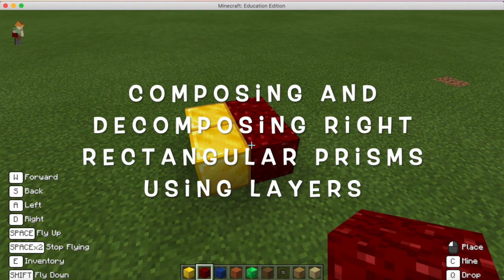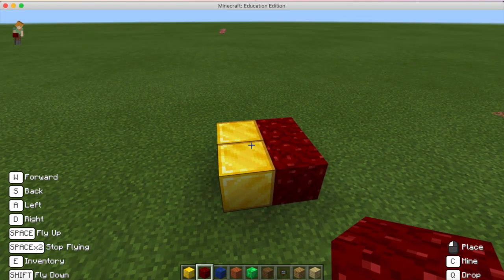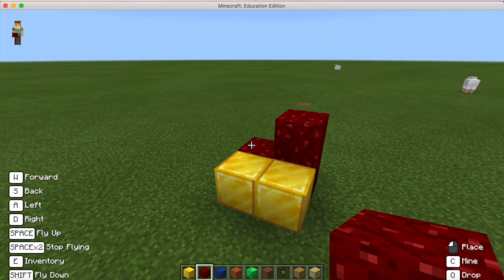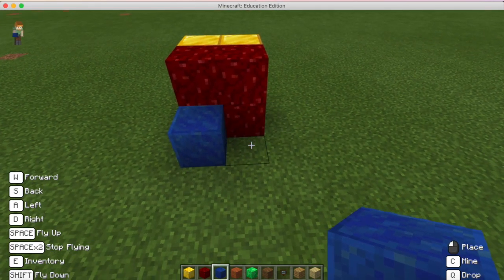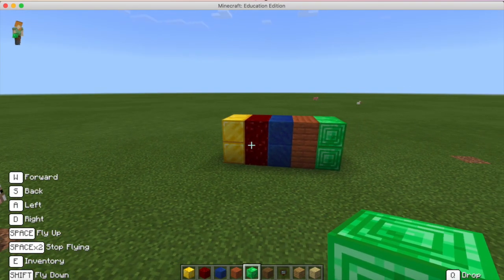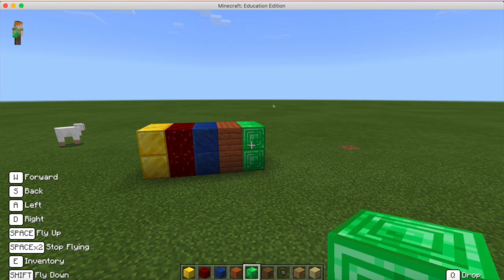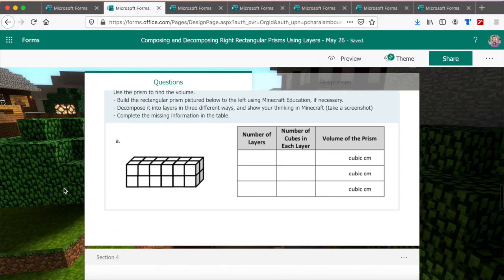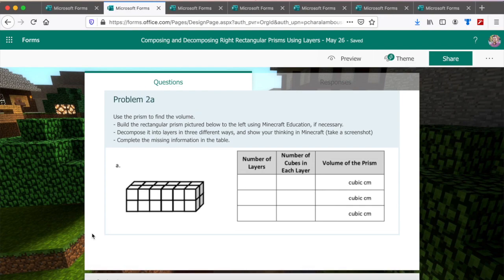Composing and Decomposing Right Rectangular Prisms Using Layers